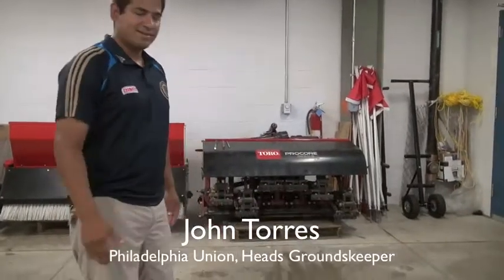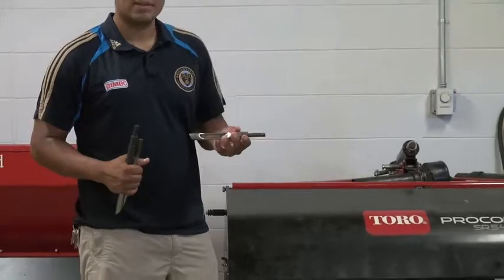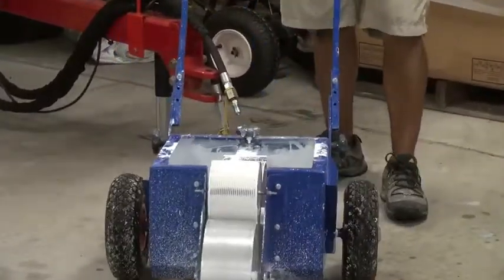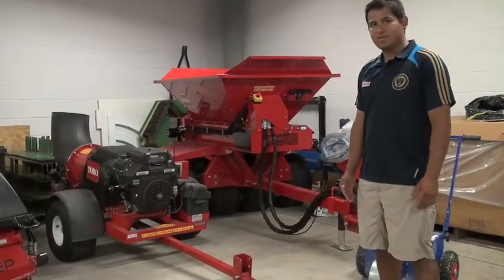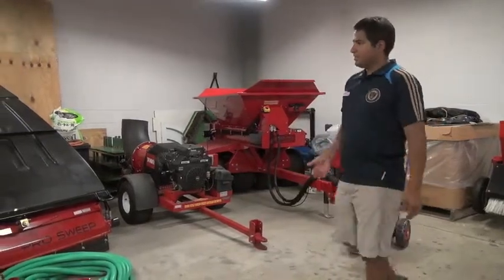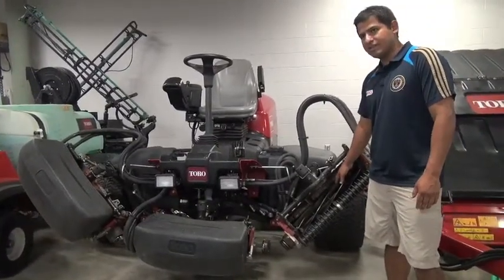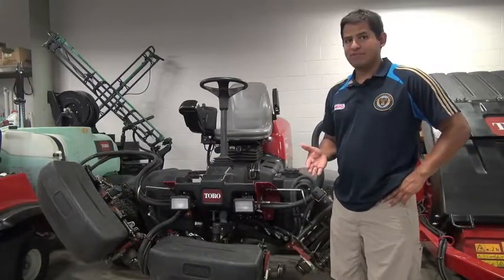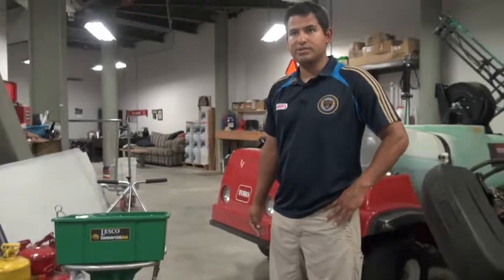Chapter 8 Field Mainteance part 1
Managing Sport Facilities 3rd Edition, Chapter 8 Field Maintenance Part 1